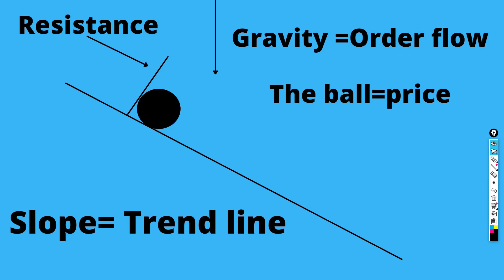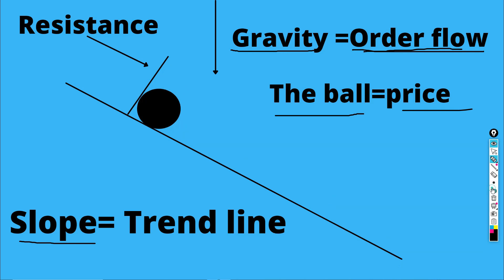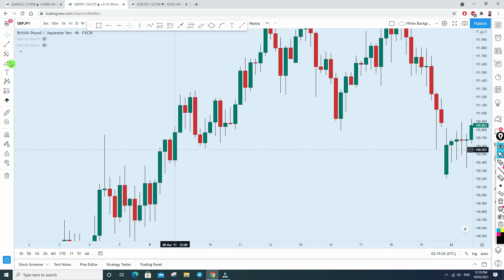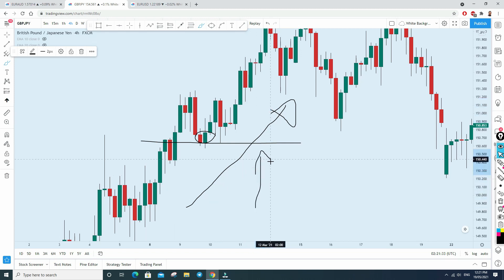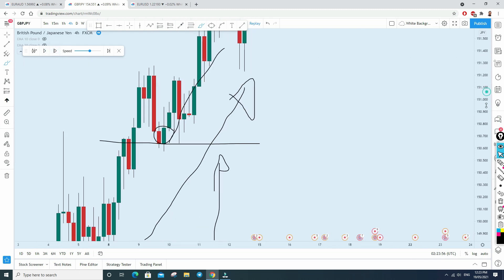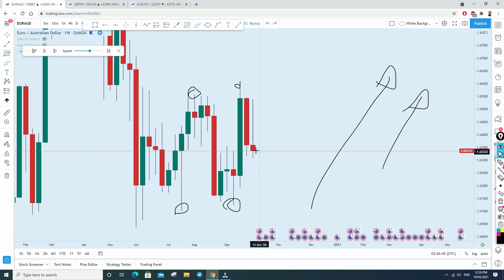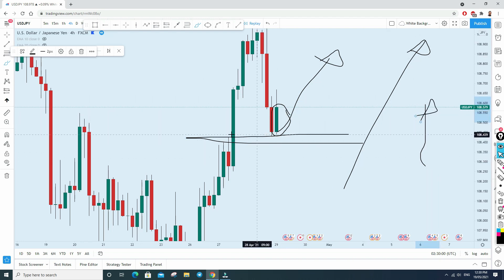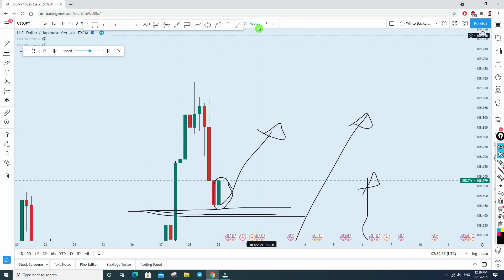Best forex price action secret no one talk about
In this video i have explained the most profitable forex trading price action pattern that no one talks about. This price action pattern will eliminate 70% of your losing trade if you apply it properly. When you trade currency market, it is important for you to understand how market structure works. From market structure, you will be able to determine the direction of the trend. after finding the direction of the trend, it is important to find proper support or resistance or area of value. To find the right price where forex price may be rejected, it is important for you to understand how this price action pattern works.  Make sure you watch this video in full to learn price action explain in this video. You can apply this price action strategy intraday, swing trading or even in scalping. Remember, the best price action strategy is formed always based on market structure. If you can grasp this secret forex trading strategy, you can trade pure price action, which means, you even do not need any kind of indicators in your trading. Either, you are a complete beginner in forex trading, or an advanced price action trader, this most profitable forex trading strategy will be beneficial for you. This is a completely free price action trading course to help you in your trading to become a profitable lifestyle forex trader.